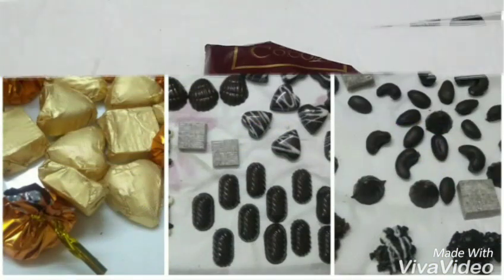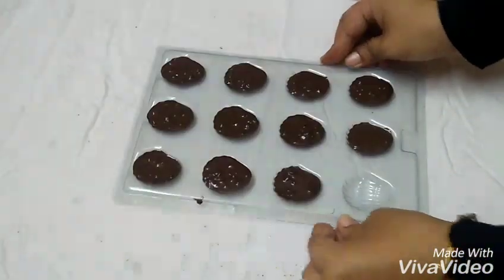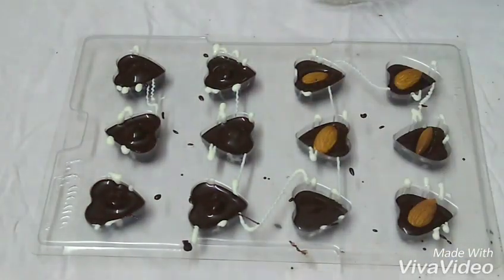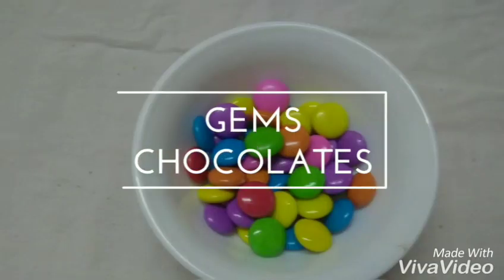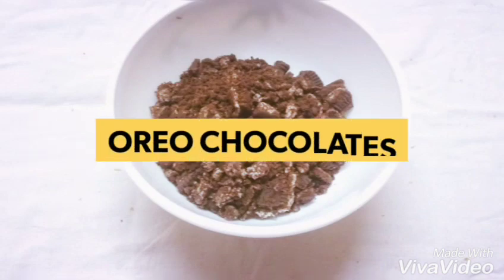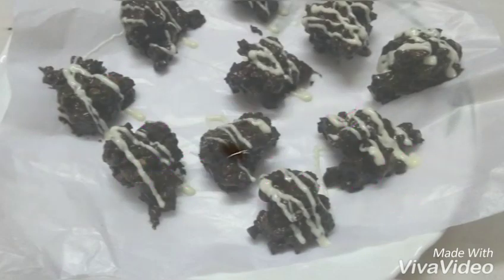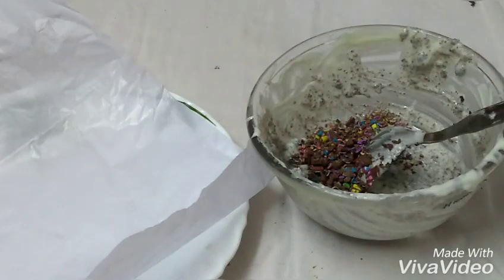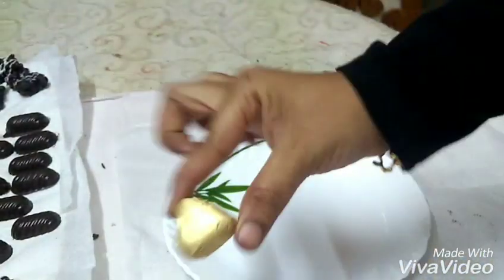Homemade chocolates | 11 Varieties Of Chocolates | Easy Chocolate Making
material from where u can buy
Hyderabad:
Sri venkateshwara agencies,
At 3-4-434,
Near jagannathswamy temple,
General Bazar,
Secunderabad.

Banglore:
Lakshmi traders,
#3, C.M.H road,
Lakshmipuram , halsuru,
Opp. Metro pillar#96.
Bangalore.

Nellore:
I Narayan iyer ,
Chandra traders
Near Bose bomma,
Near atmakur busstand,
Nellore.